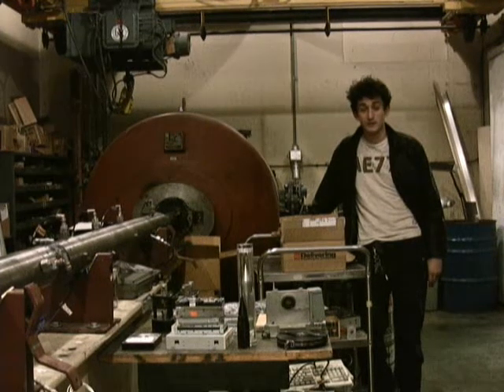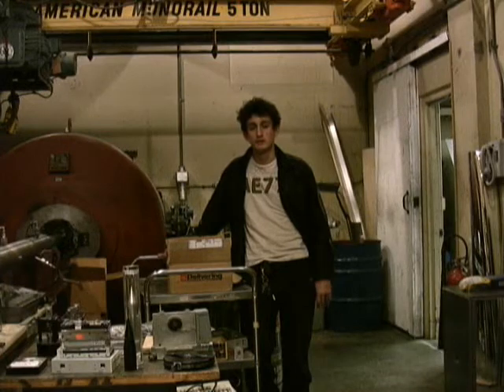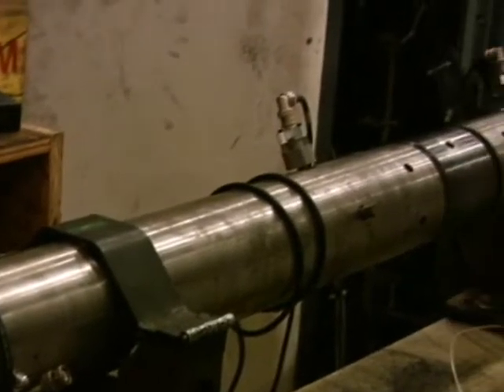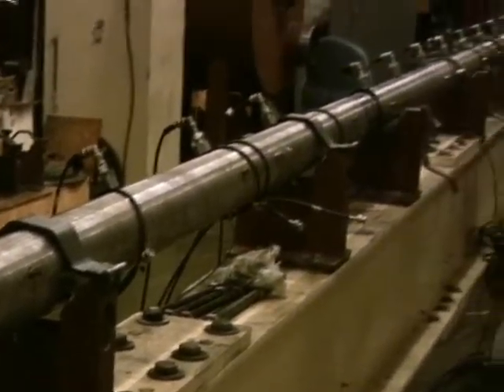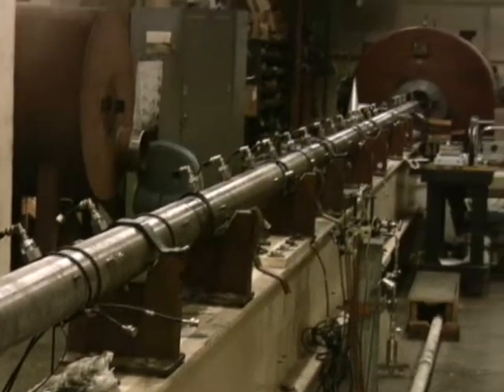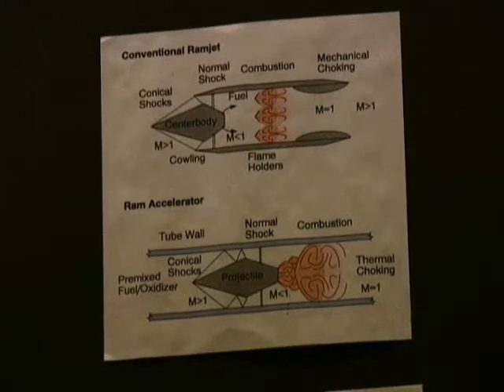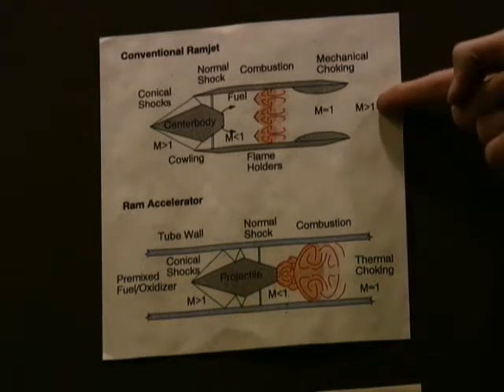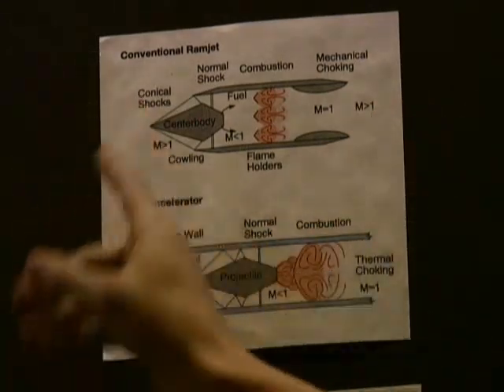How the ram accelerator works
Com 460 final project, video segment.